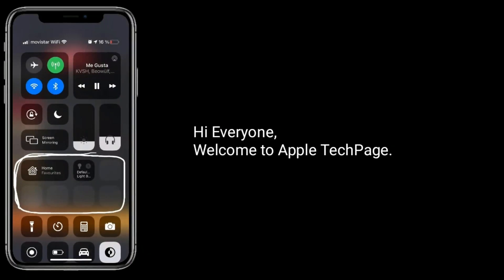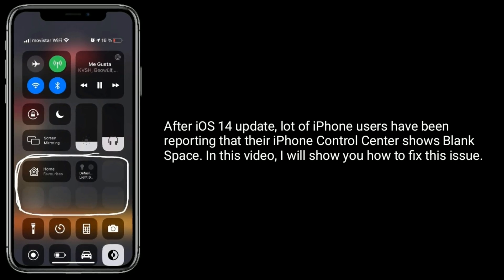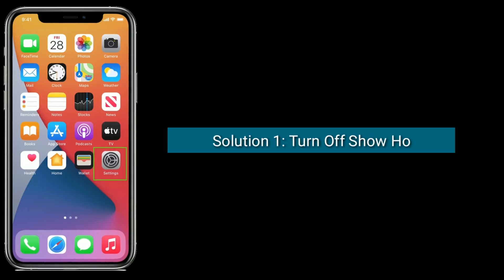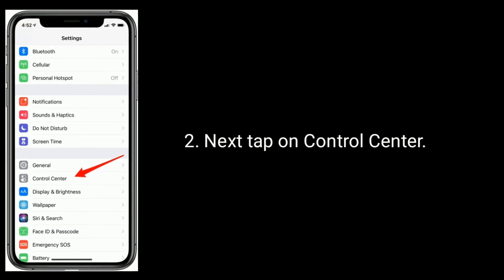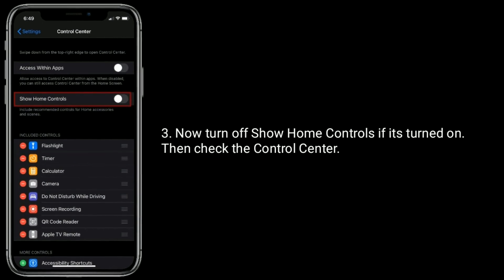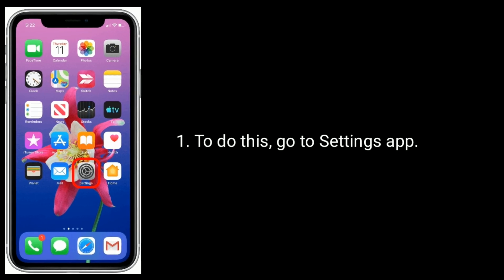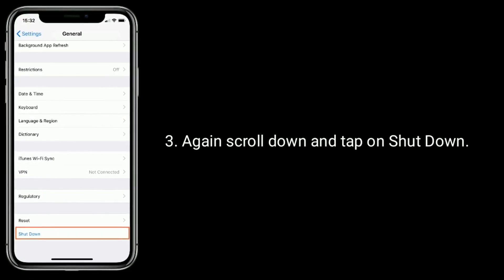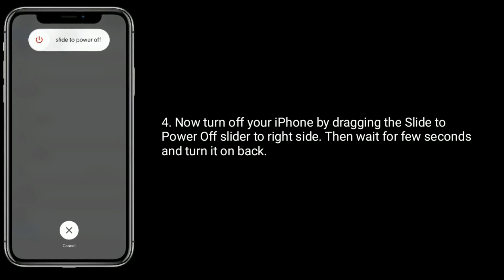Blank Space in Control Center in iOS 14 Update - Here's the Fix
iOS 14 Blank Space in Control Center, iPhone Blank Space in Control Center, how to fix Blank Space in Control Center.